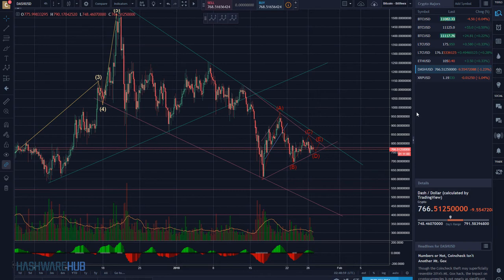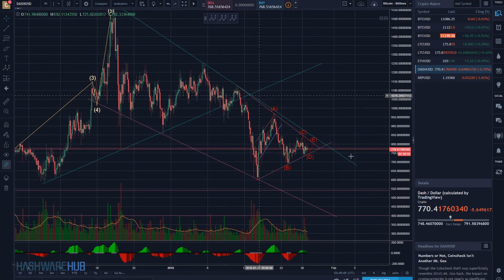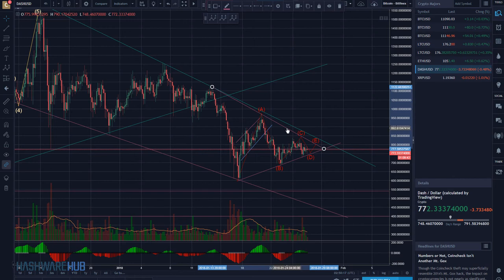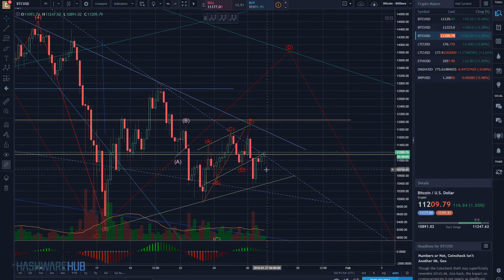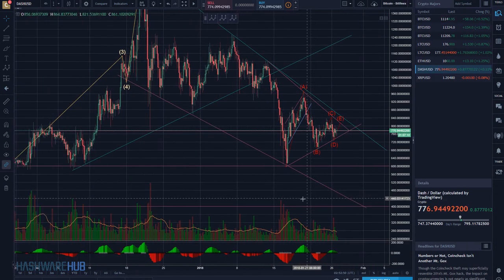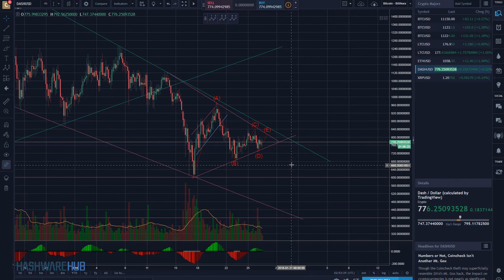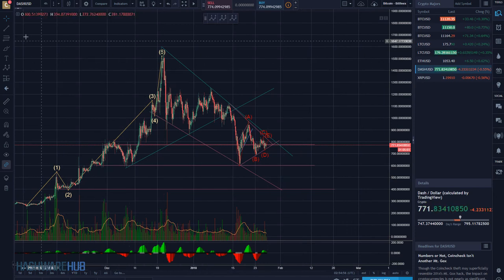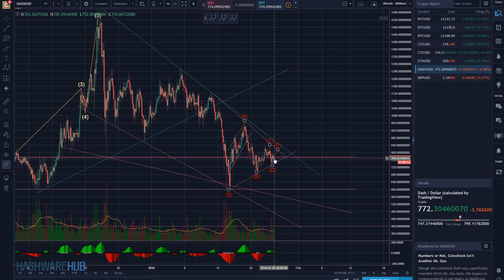DASH - Lower Lows Expected? - Technical Analysis - Support and Resistance Levels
In this cryptocurrency trading tutorial we reciew the altcoin DASH.  Technical analysis is used to determine future pathways of price and support/resistance levels.